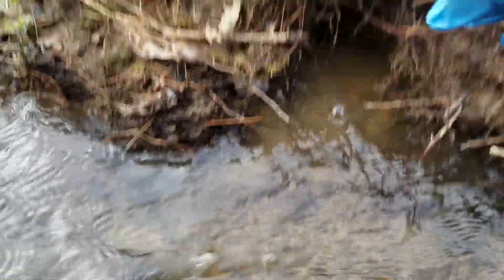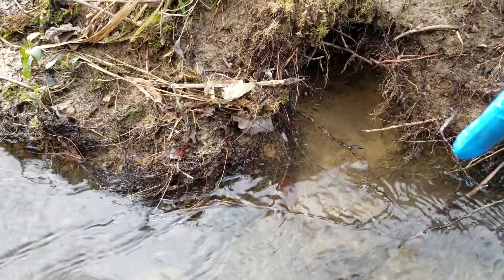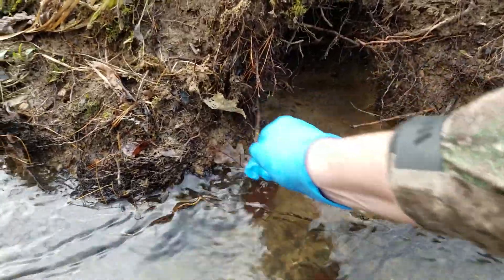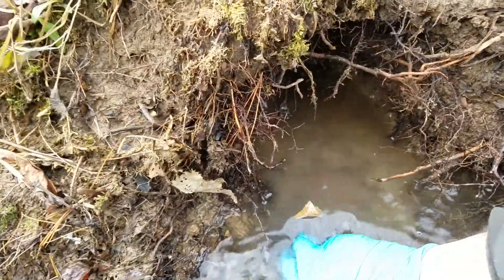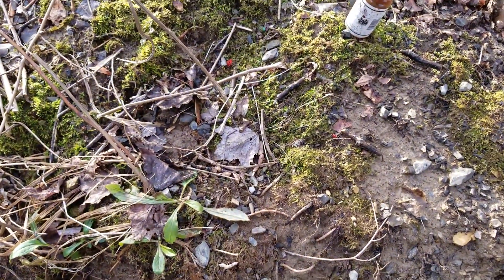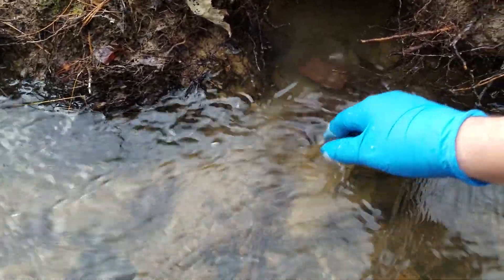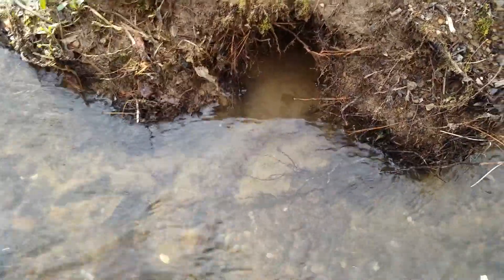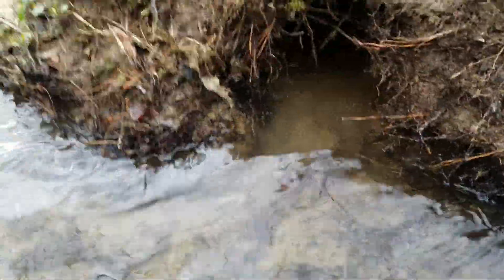How to make a pocket set for mink and raccoons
In this video I explain how I make my pocket set for raccoon and mink.